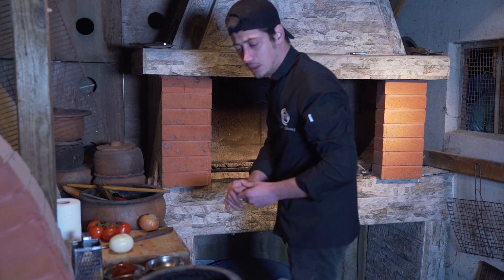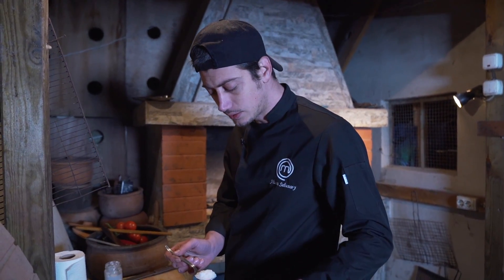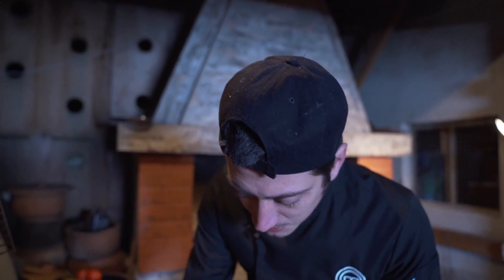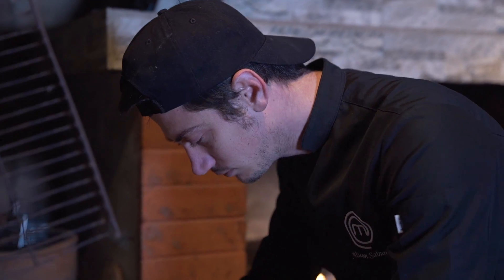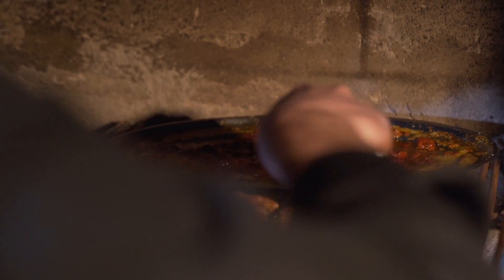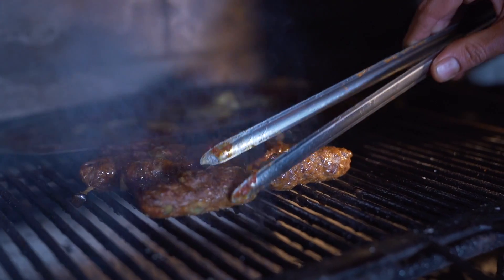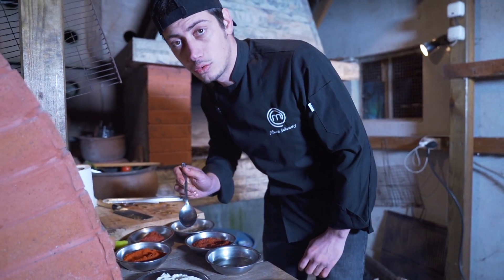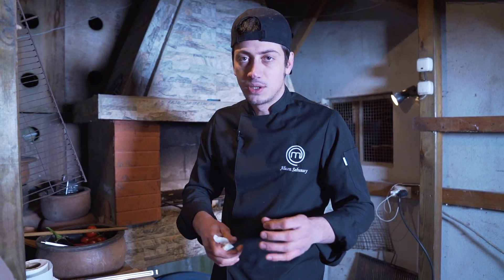ATEŞTEN KALBE 1. BÖLÜM | BAĞ EVİ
Ateşten Kalbenin ilk bölümü ile karşınızdayım. Bu konseptimizde odun ateşinin üzerinde doğal ortamda en güzel yemekleri pişiriyoruz.